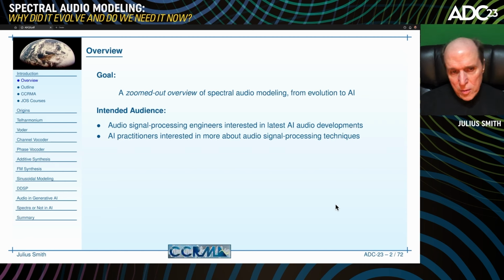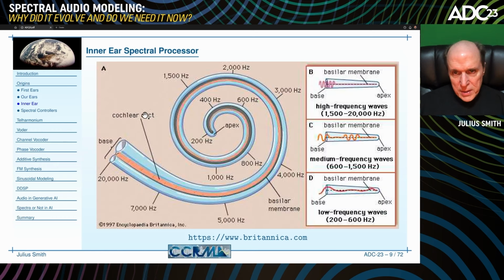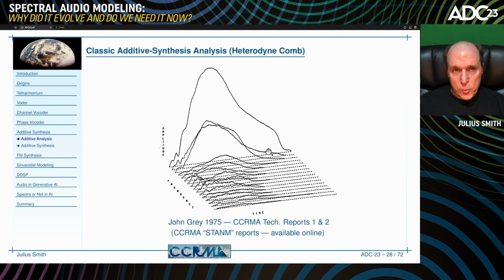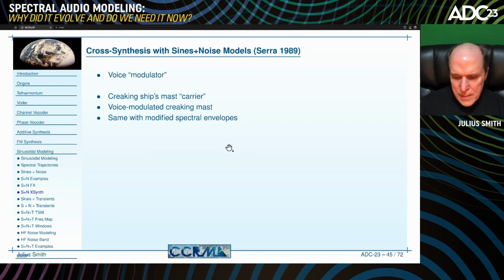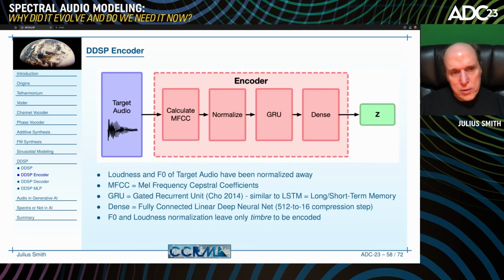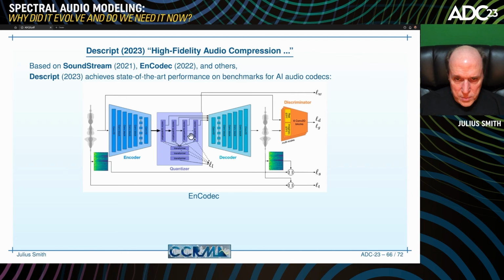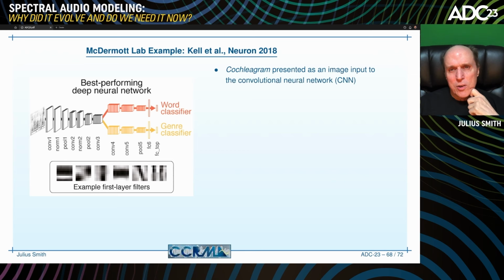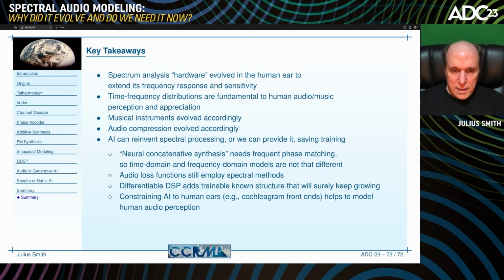Spectral Audio Modeling: Why Did It Evolve and Do We Need It Now? - Julius Smith - ADC23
Spectral Audio Modeling: Why Did It Evolve and Do We Need It Now? - Julius Smith - ADC 2023

This talk summarizes historical developments in spectral audio synthesis and processing, touching on origins in evolution, musical practices, innovations at Bell Labs and CCRMA, and AI approaches today. Our ears continue to feed spectral decompositions to the brain, showing no signs of become vestigial in favor of purely neural processing in the brain. In machine learning, on the other hand, spectral representations are often being omitted in favor of time-domain waveform encodings. How do we reconcile this? Looking at continuing uses of spectral audio processing in AI, we find that AI and spectral processing remain partners and are likely to continue symbiotically for the foreseeable future.

Julius Smith

Julius O. Smith is a research engineer, educator, and musician devoted primarily to developing new technologies for music and audio signal processing. He received the B.S.E.E. degree from Rice University in 1975 (Control, Circuits, and Communication), and the M.S. and Ph.D. degrees in E.E. from Stanford University, in 1978 and 1983, respectively. For his MS/EE, he focused largely on Stanford's superb curriculum in statistical signal processing. His Ph.D. research was devoted to improved methods for digital filter design and system identification applied to music and audio systems, particularly the violin. From 1975 to 1977 he worked in the Signal Processing Department at ESL, Sunnyvale, CA, on systems for digital communications. From 1982 to 1986 he was with the Adaptive Systems Department at Systems Control Technology, Palo Alto, CA, where he worked in the areas of adaptive filtering and spectral estimation. From 1986 to 1991 he was employed at NeXT Computer, Inc., responsible for sound, music, and signal processing software for the NeXT computer workstation. After NeXT, he became a Professor at the Center for Computer Research in Music and Acoustics (CCRMA) at Stanford, with a courtesy appointment in EE, teaching courses and pursuing/supervising research related to signal processing techniques applied to music and audio systems. At varying part-time levels, he was a founding consultant for Staccato Systems, Shazam Inc., and moForte Inc. He is presently a Professor Emeritus of Music and by courtesy Electrical Engineering at Stanford, and a perennial consultant for moForte Inc. For more information,

Special thanks to the ADC23 Team:

Sophie Carus
Derek Heimlich
Andrew Kirk
Bobby Lombardi
Tom Poole
Ralph Richbourg
Jim Roper
Jonathan Roper
Prashant Mishra